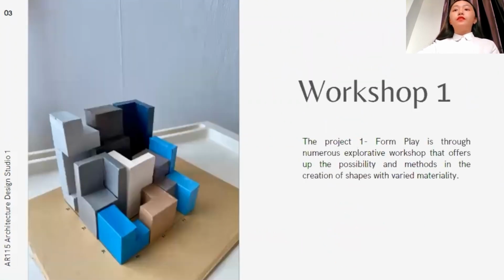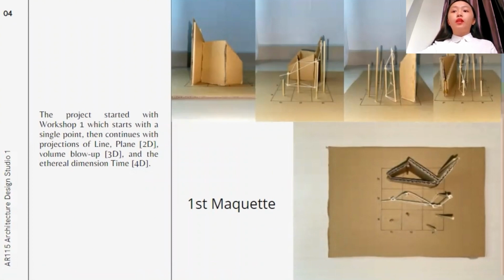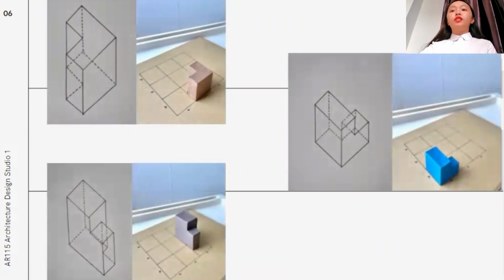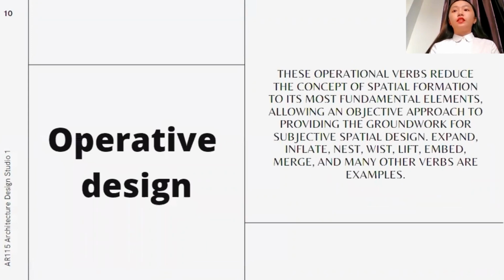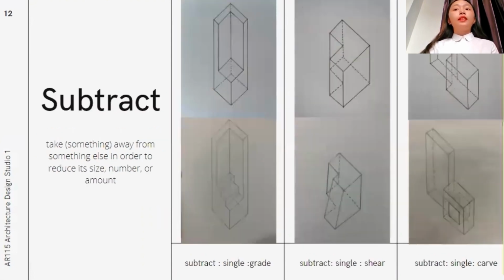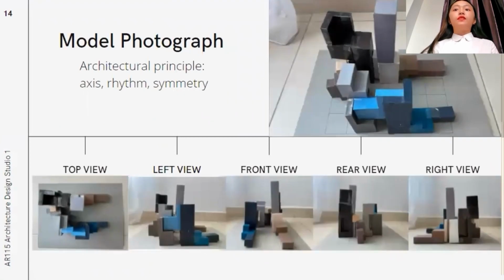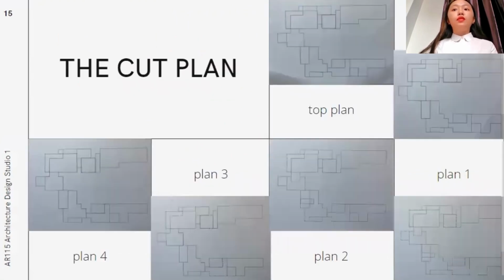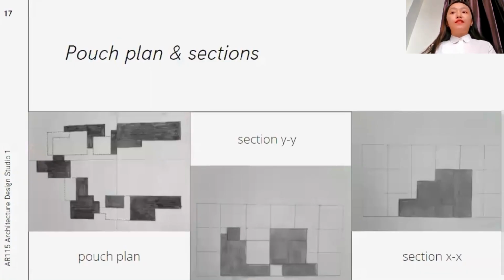AR153 A1 Lim Wei San